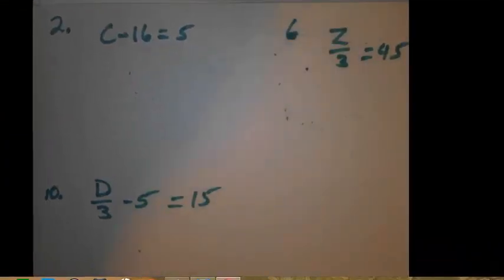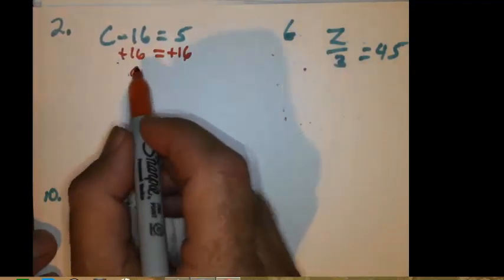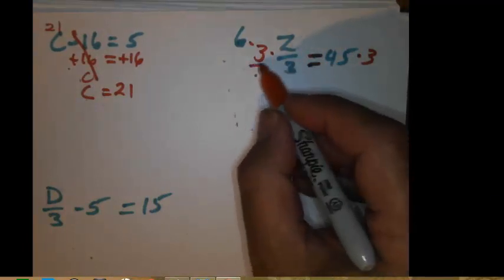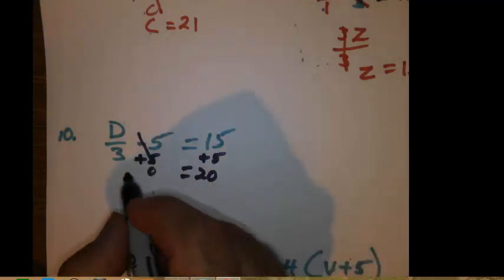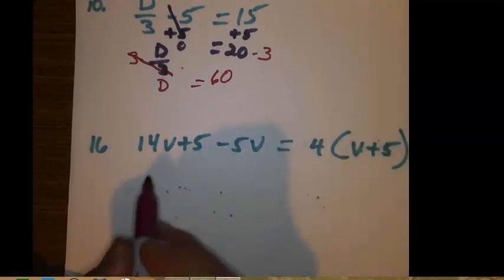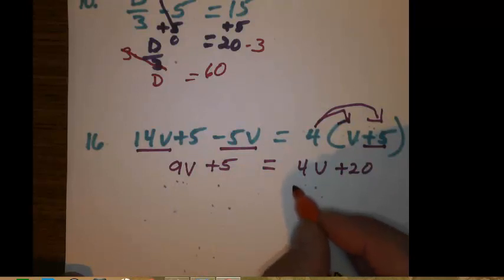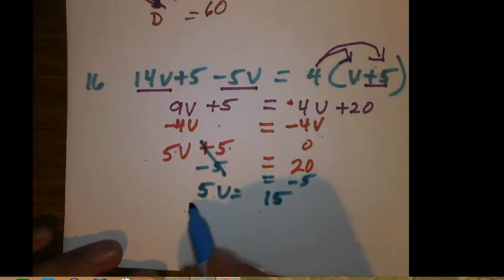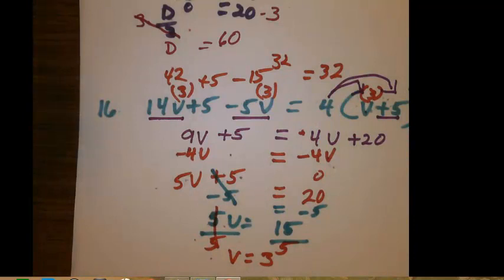Chapter 5 Section 1